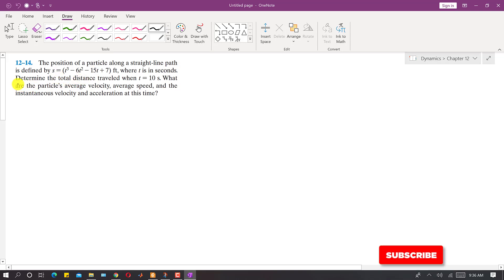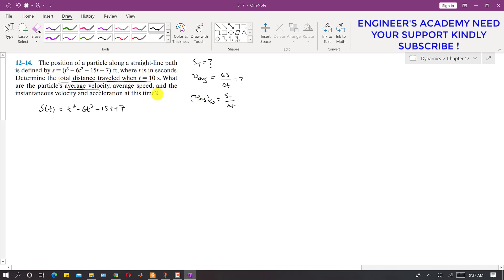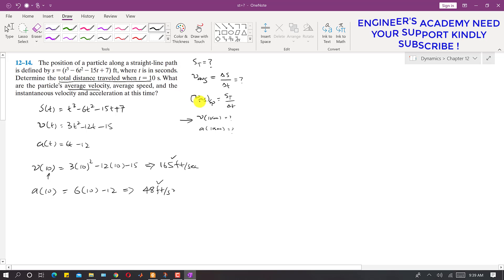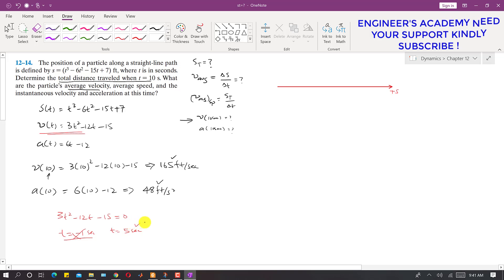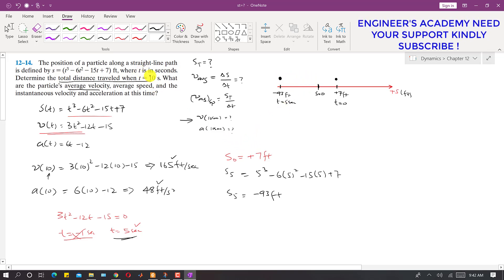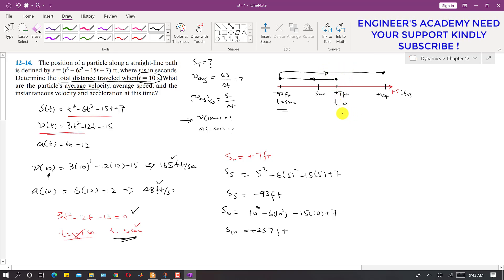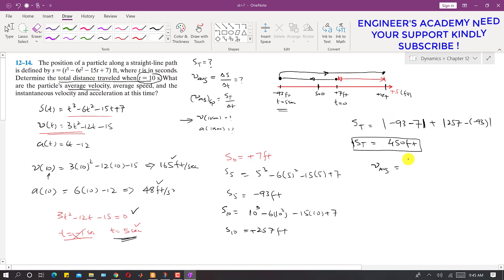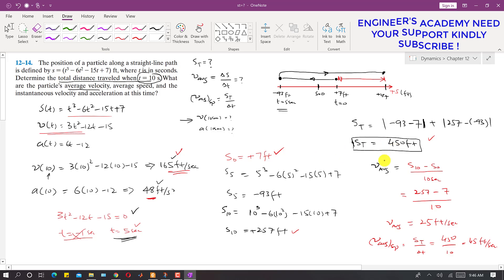12-14 | Engineering Dynamics Hibbeler 14th Edition | Engineers Academy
12-14 | Rectilinear Kinematics| Engineering Dynamics Hibbeler 14th Edition | Engineers Academy
12–14. The position of a particle along a straight-line path is defined by s = (t3 - 6t2 - 15t + 7) ft, where t is in seconds. Determine the total distance traveled when t = 10 s. What are the particle’s average velocity, average speed, and the instantaneous velocity and acceleration at this time?